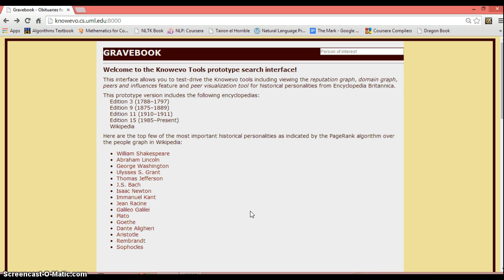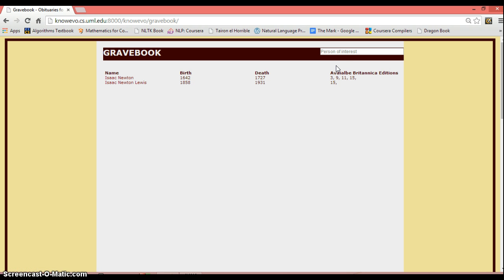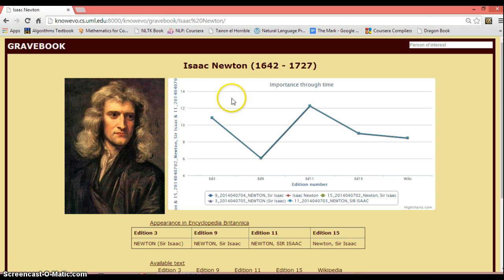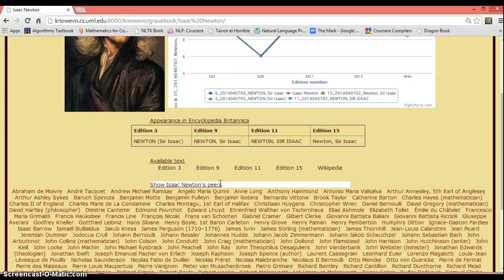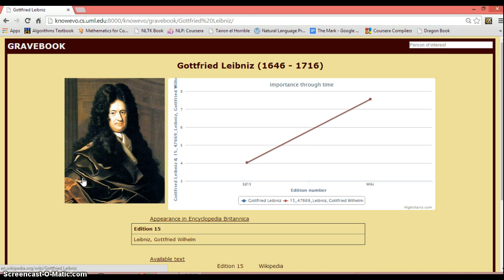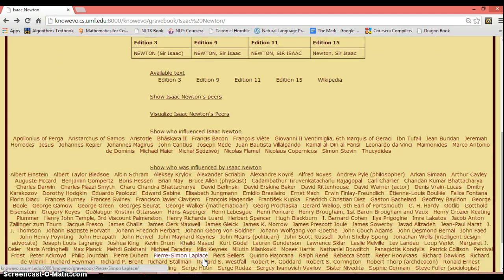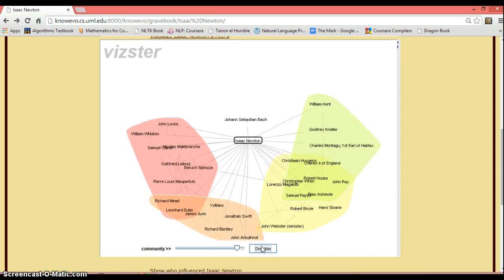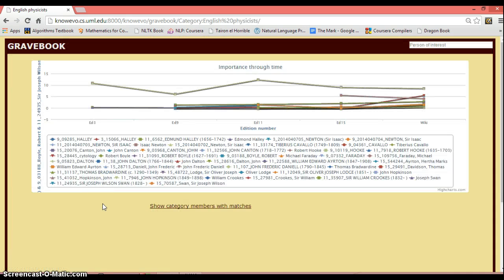KnowEvo prototype demo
The Knowledge Evolution project is a set of tools that anlyzes and visualizes the social netwroks of the past. Basically, it's facebook combined with a time machine.